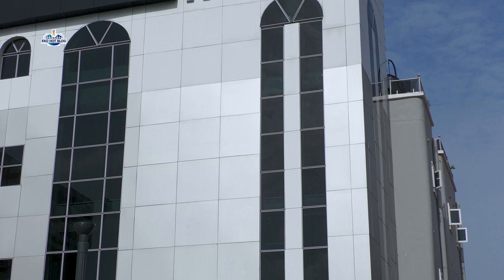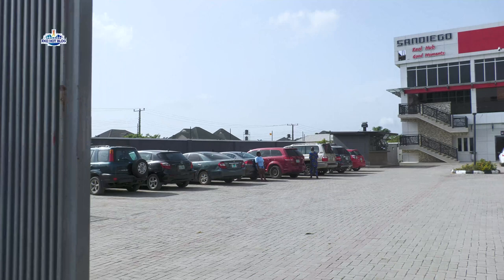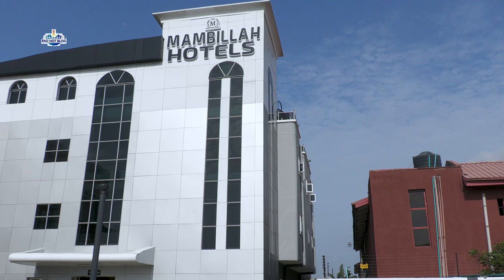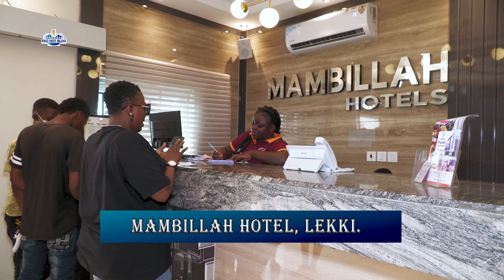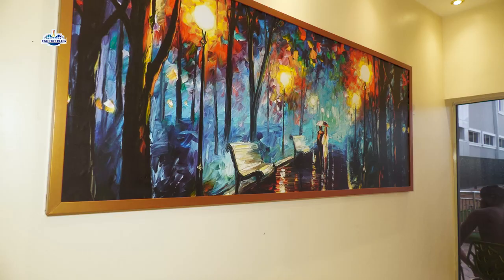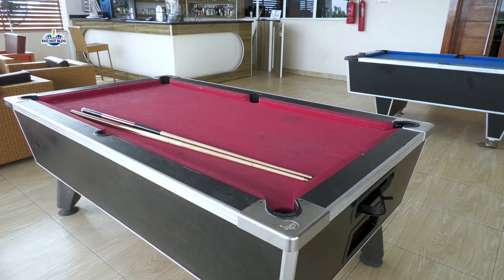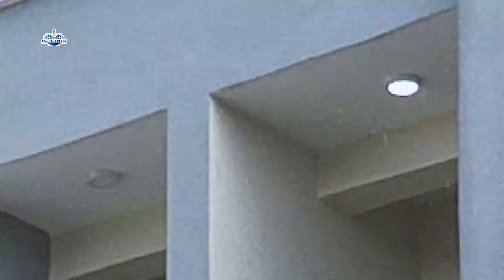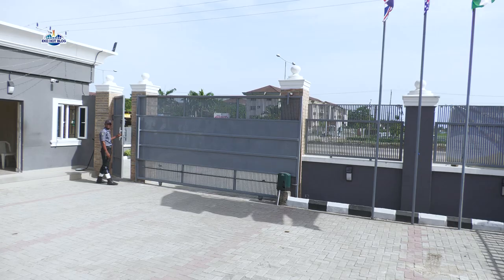(ADVERT) MAMBILLAH HOTEL, LEKKI (1)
Mambillah Hotel, A Home Away From Home